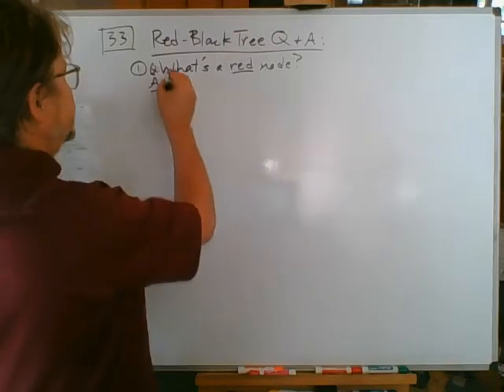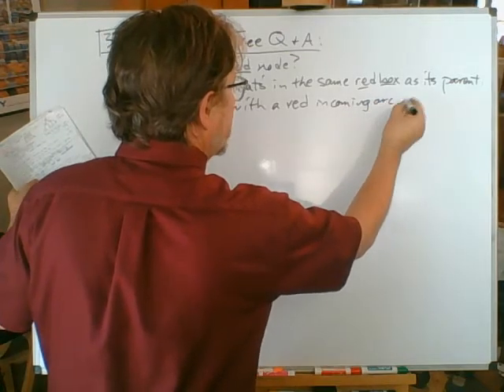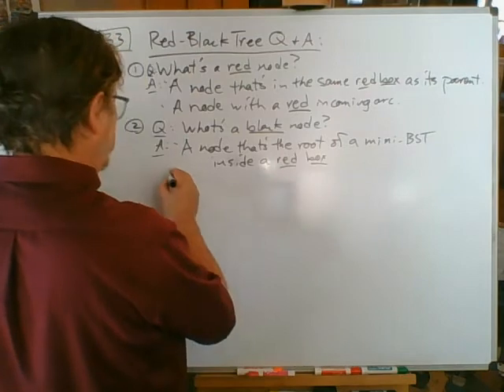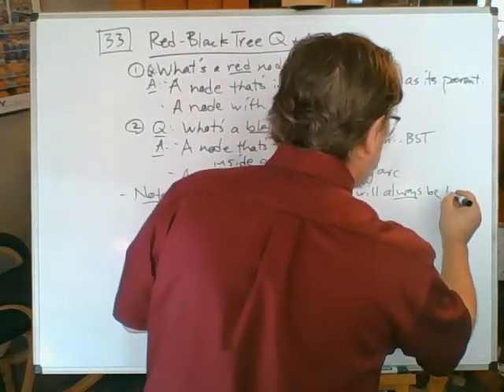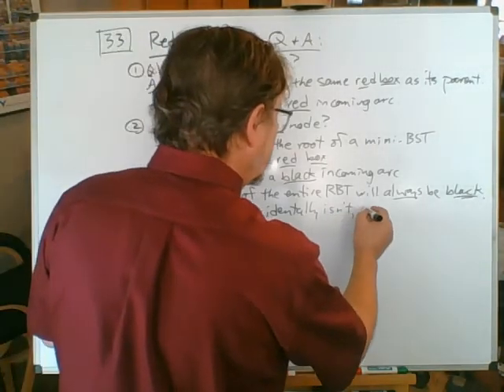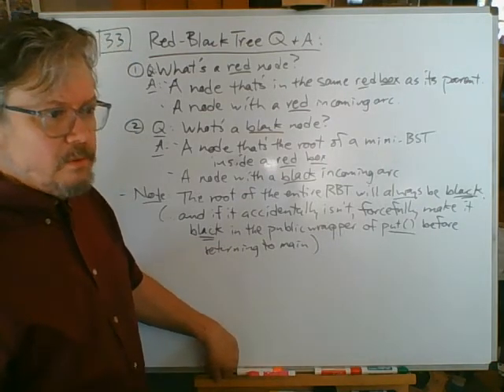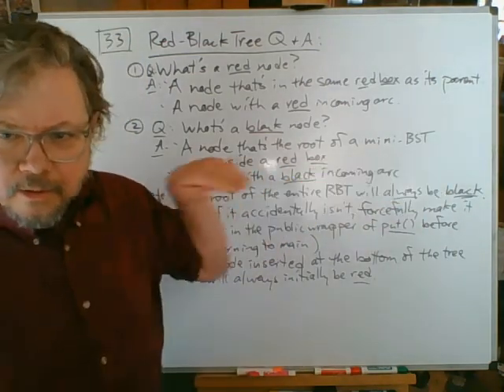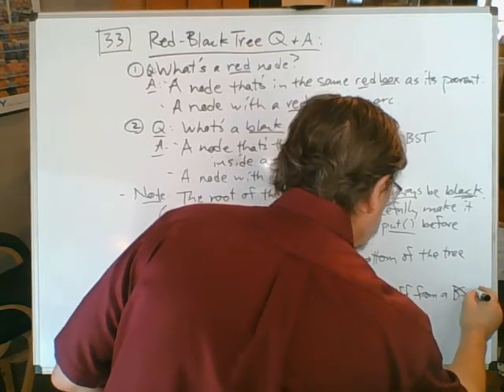CS 2444 033: Red-Black Tree Nodes